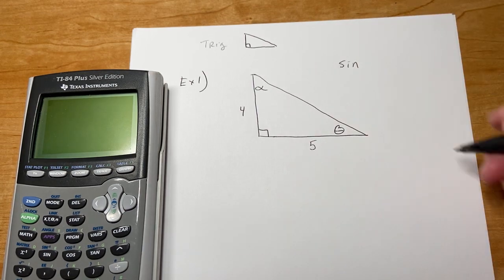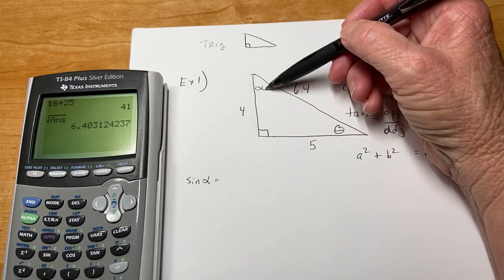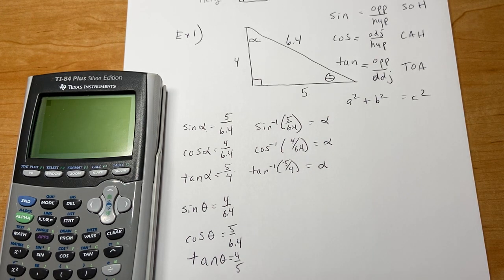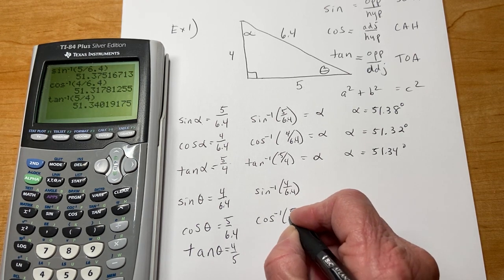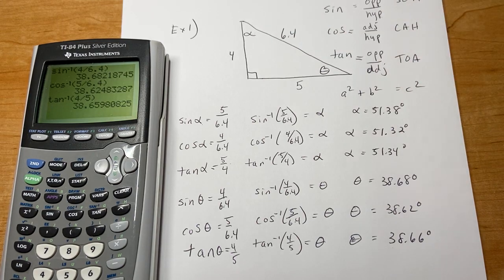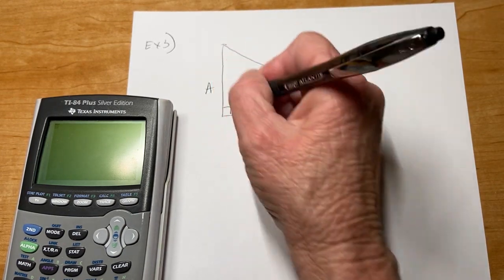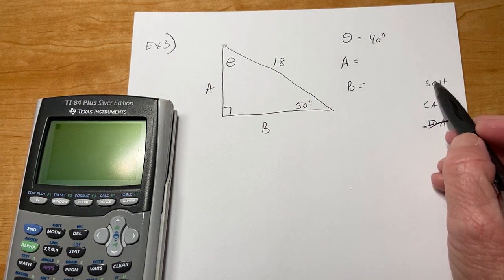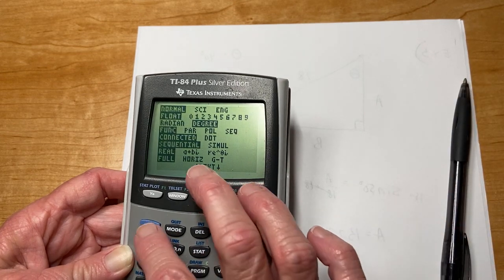Right triangle trig